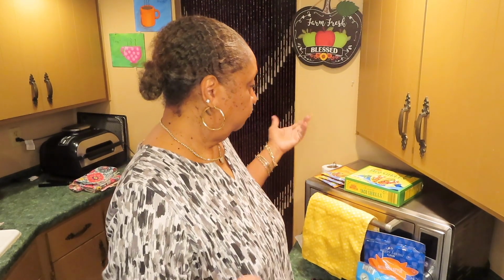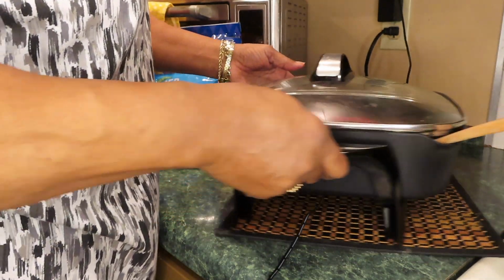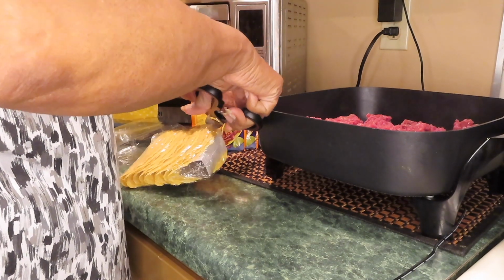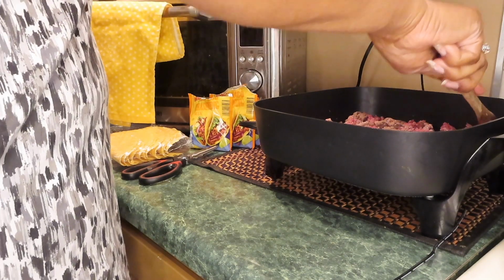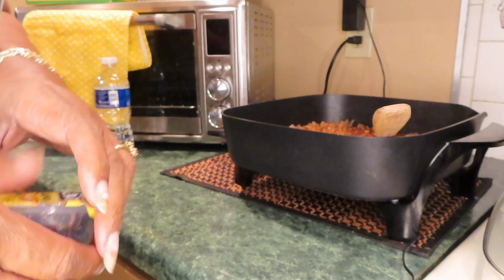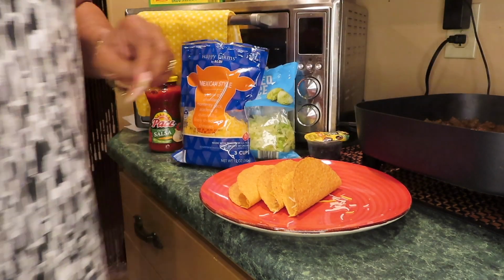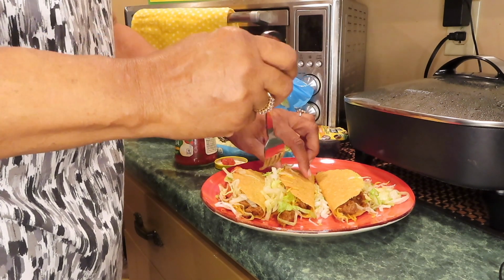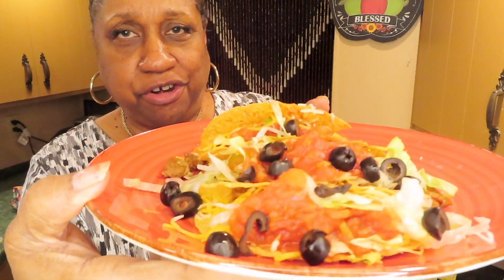Loaded Beef TACOS With Black Olives/ Presto Electric Skillet - #3796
PRESTO 12” Electric Skillet
💓MAILING ADDRESS:
 MzBrazell 20650 S. Cicero Ave. #2153
shop/MzBrazell
MzBrazell’s AMAZON STORE
✳️FTC: I may have used links to products for which I’ll receive a small compensation BUT never at any extra charge to you!✳️